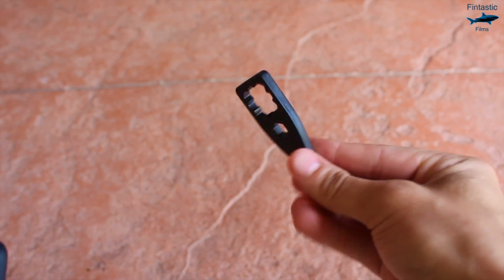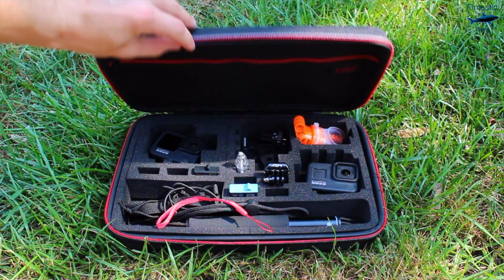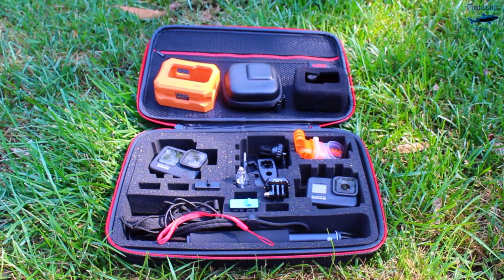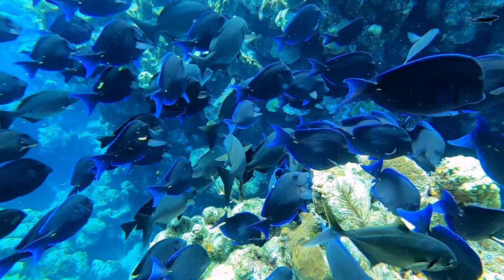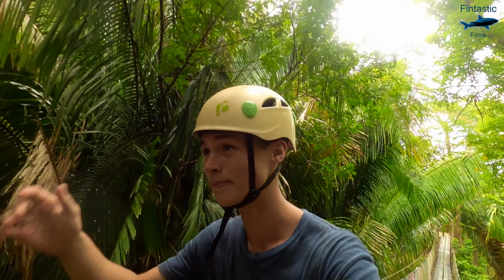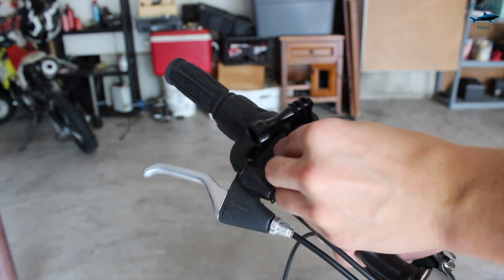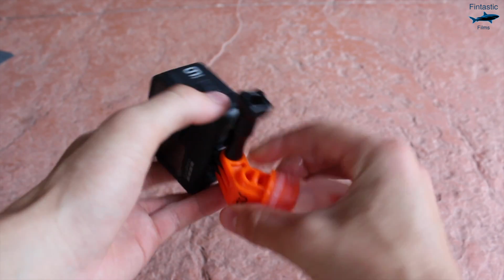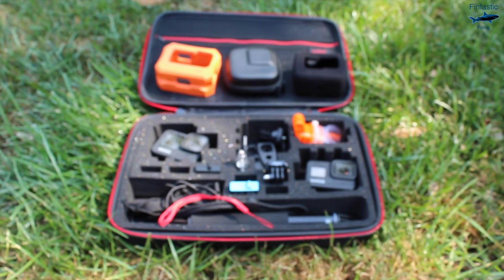The ULTIMATE GoPro Accessories Guide!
In this video, watch as I give you the ULTIMATE GoPro accessories guide for 2021/2022! If you want to make good videos with your action cameras, you NEED to have the right accessories. Not only do these provide a mounting system for your camera, but they can allow for you to capture the most cinematic and professional looking shots possible. I'm always on the look for new GoPro accessories, and I thought it would be a good idea to make a video reviewing the best ones on the market.

HSUSHOP on Amazon

Filming and Editing By: Raymond Tiller

Special Thanks To:
Jeff Tiller
HSUSHOP
SRUIM
MustDoTravels
Selena Escutia
MovieCentral

GoPro accessories
Best GoPro Accessories
New GoPro Accessories
GoPro Hero 10
GoPro Hero x